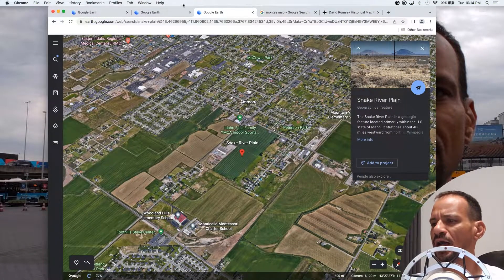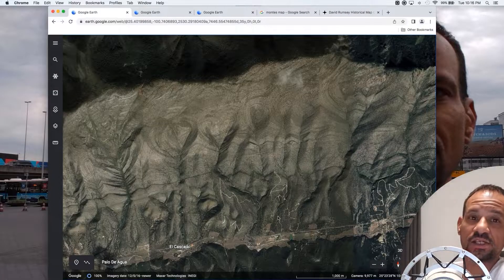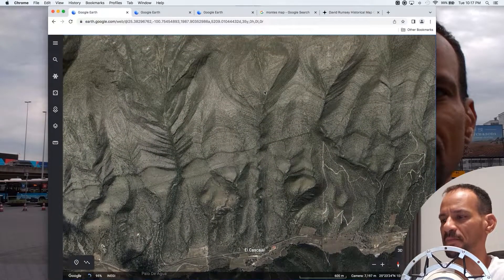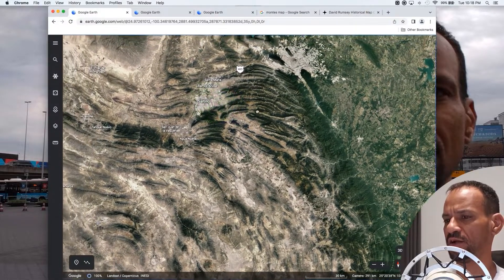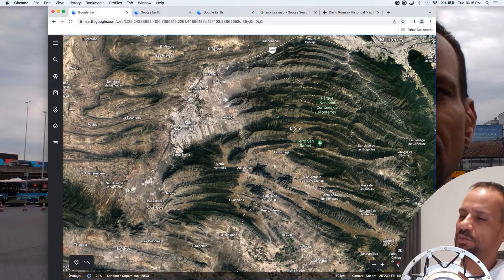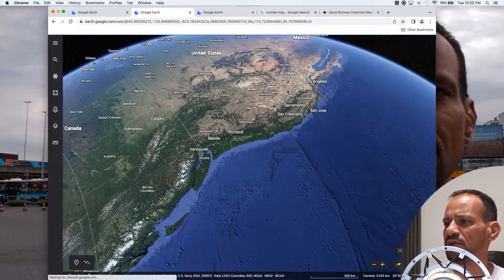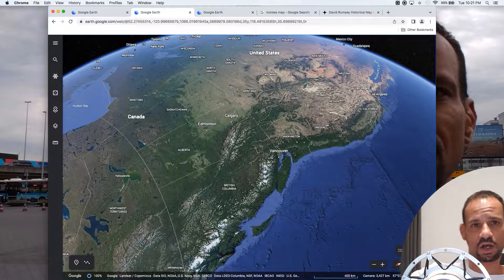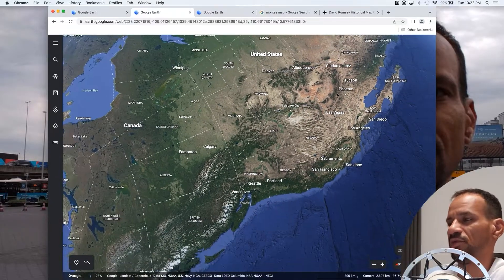Has Anyone Else Seen This, Why Isn't Anyone Talking About It?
While looking through Google Earth I made some shocking discoveries. Get ready ... this is HUGE!